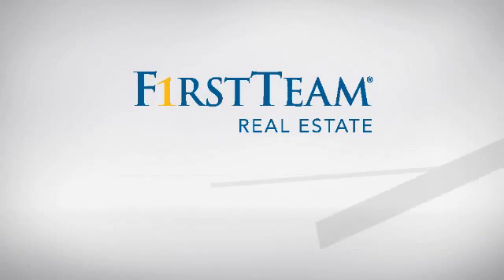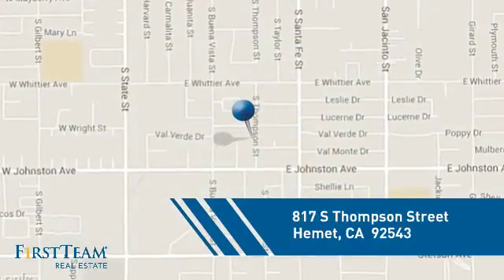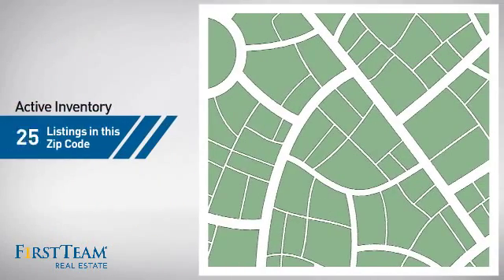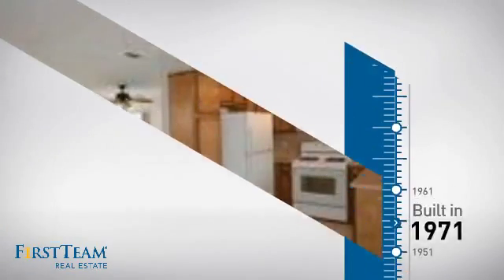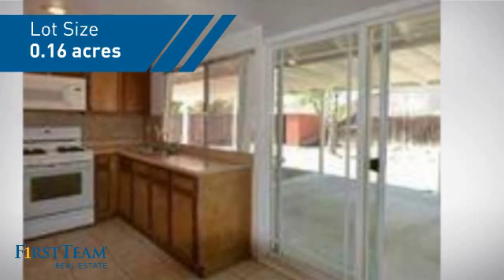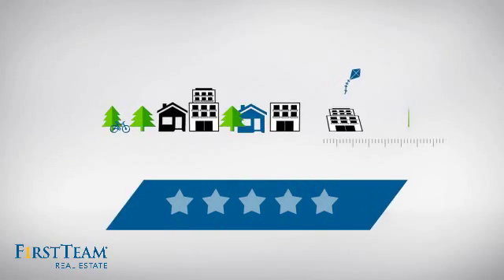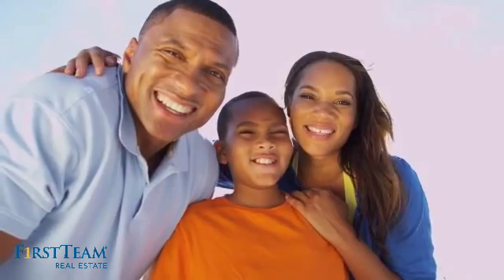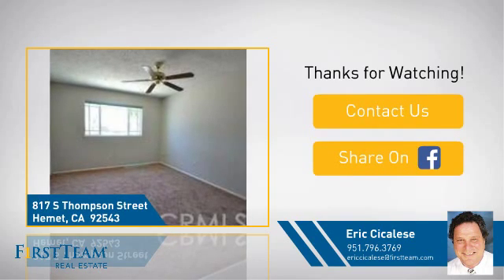817 S Thompson Street